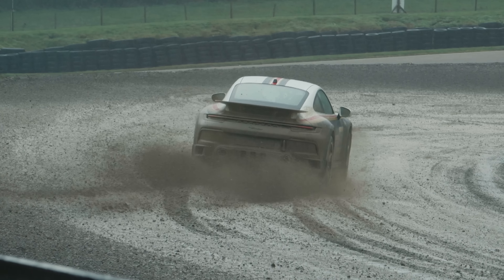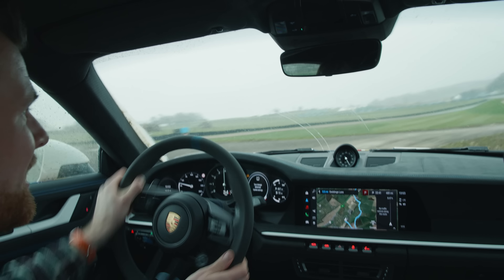2023 Porsche 911 Dakar (992) UK Review | PistonHeads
The Dakar breaks new ground for the Porsche 911; never before has the legendary sports car been offered in such off-road focused form from the factory. Just 2,500 will be made, 250 are coming to the UK, and you don’t have to have the livery - phew.

But where to test such a thing? The Dakar clearly not a track-focused 911, though neither is it - really - a dedicated off-road vehicle, despite approach and departure angles that can rival a Cayenne. Enter Lydden Hill, Britain’s best-known rallycross track and location of the world’s first rallycross race in 1967. Won, you’ve guessed it, by a Porsche 911. Driven by Vic Elford, no less.

So the Kent circuit was the ideal place to drive the Dakar, testing its prowess on the tarmac and in the mud. And in the freezing rain, it turned out. Is there real off-road ability to the rally raid 911? Or is it simply a case of style over substance? Over to Matt to find out.